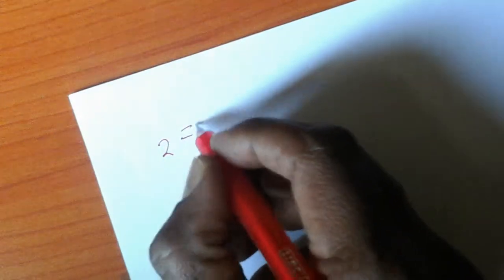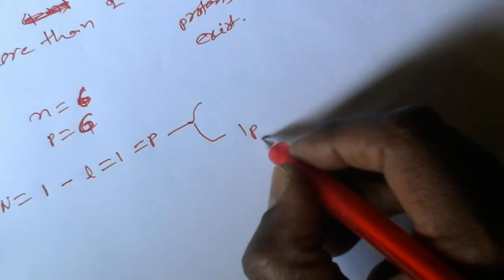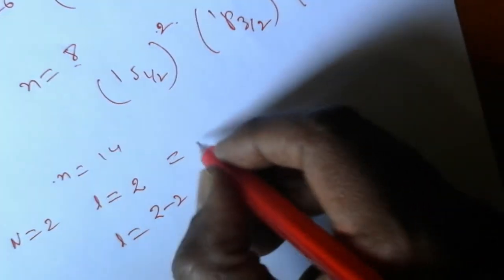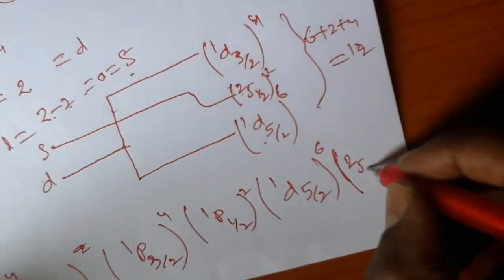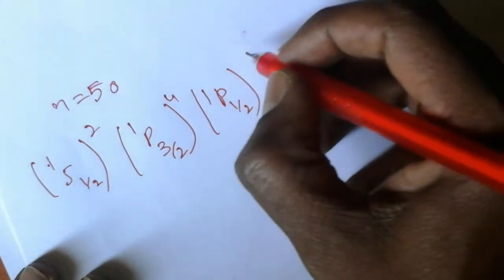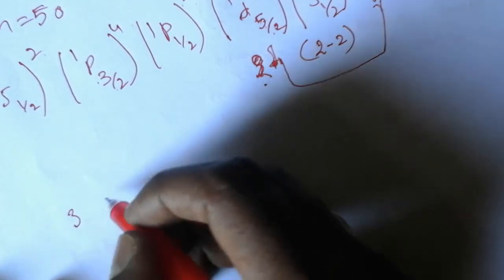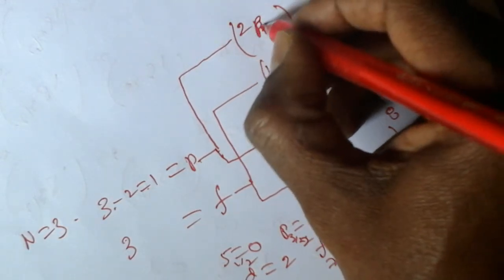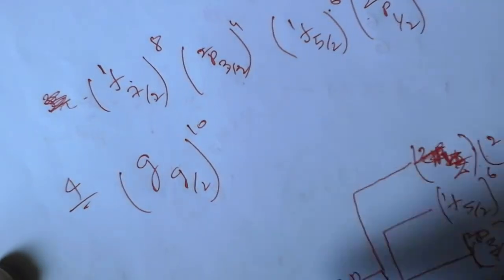ARRANGEMENT OF NUCLEON Part 1